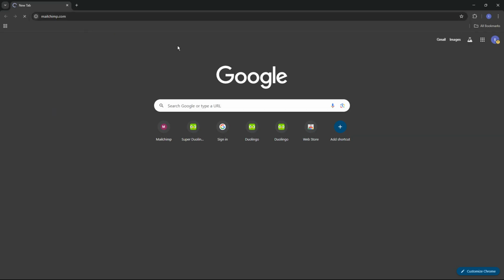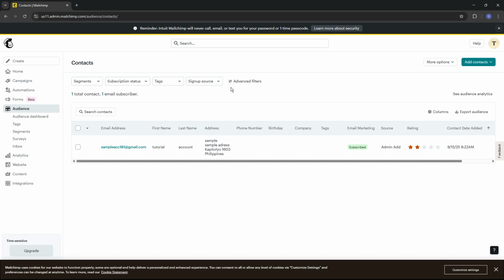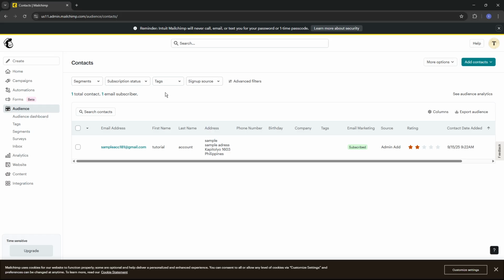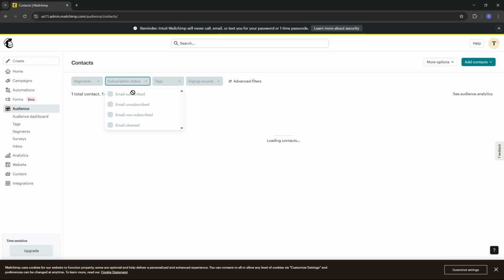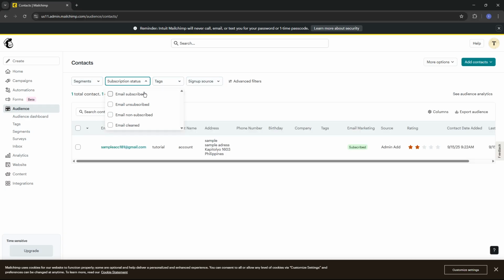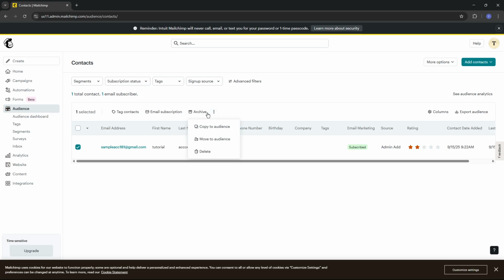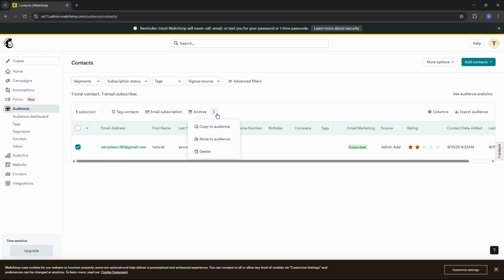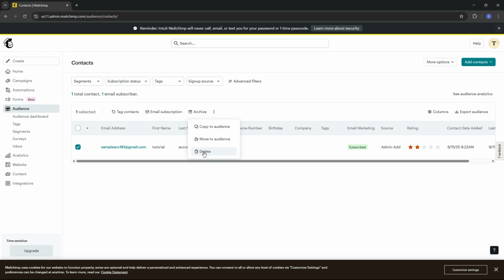How To Clean Up Contact List On Mailchimp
Is your Mailchimp contact list messy or full of outdated subscribers? 📧 In this step-by-step tutorial, I’ll show you exactly how to clean up your Mailchimp contact list to improve deliverability, save money, and keep your email campaigns performing at their best.

👉 What you’ll learn in this video:

How to identify inactive or duplicate contacts

Tips to keep your Mailchimp audience organized

Best practices for ongoing list management

📌 Perfect for beginners and small businesses looking to optimize their email marketing!

💬 Got questions about Mailchimp? Drop them in the comments, and I’ll be happy to help!